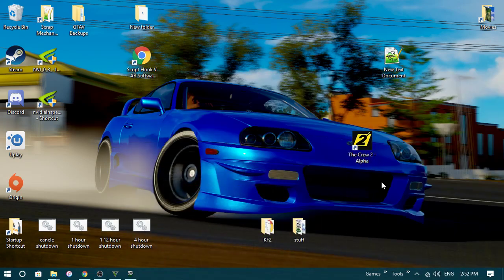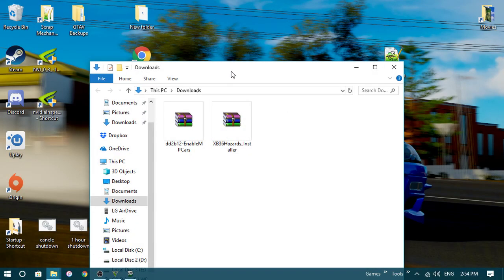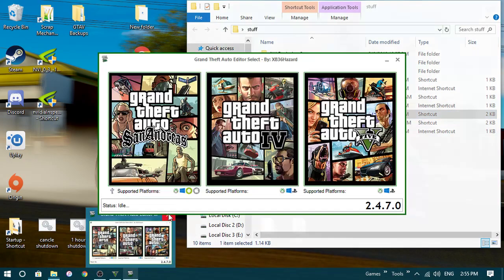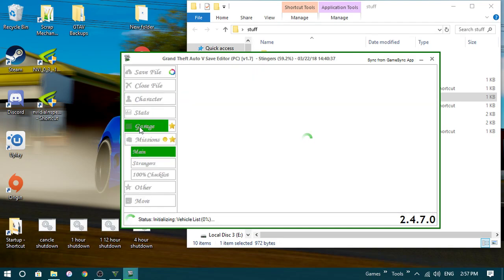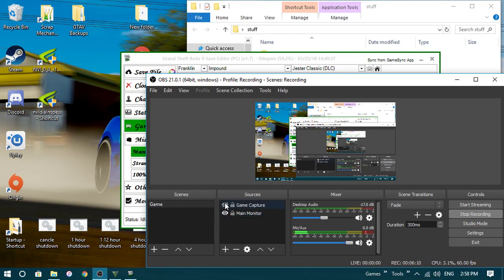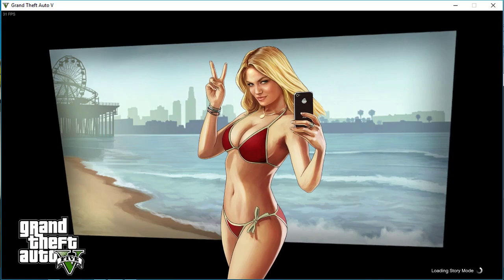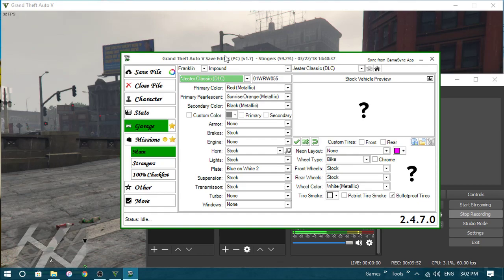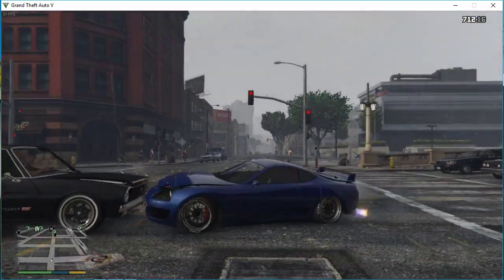GTA 5 | how To Get The Super Sport Series Cars Early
Ben Tarnowski
N.M Customs
Xandru Warhall
Tanner Lauritzen

[My PC

Corsair H60
12GB RAM
EVGA Nvidia Geforce GTX780
Corsair CX600M
Asus P8H61 R2.0
Gigabyte GC-WB867D-I
ST1000DM010-2EP102
WDC WD10EZEX-00WN4A0
WDC WD1003FZEX-00MK2A0

Fanatec GT2
Dell Keyboard
Souris Gaming BWG66
SONY CUH-ZCT1U (with TrueFire-FLEX)
Logitech c270